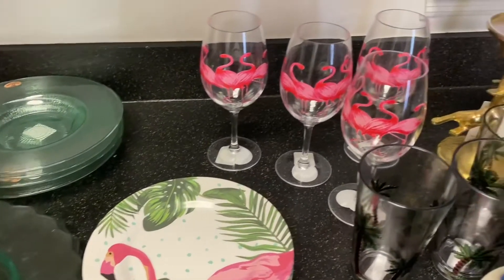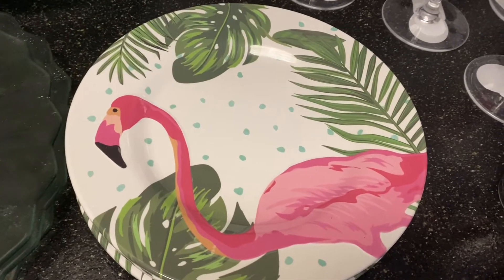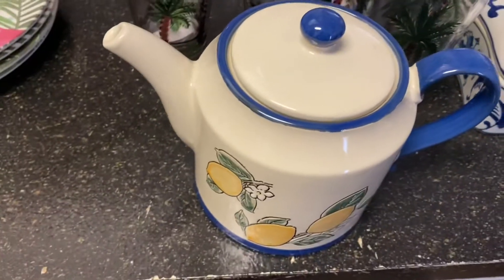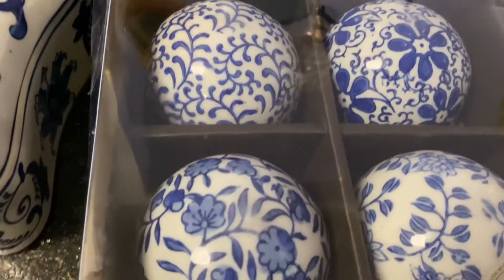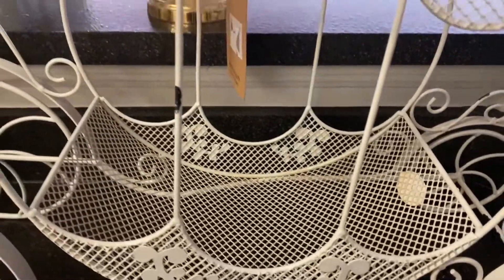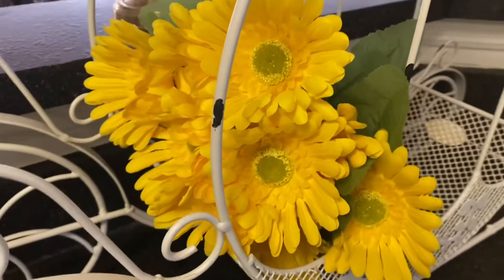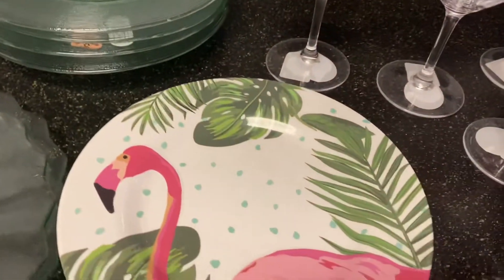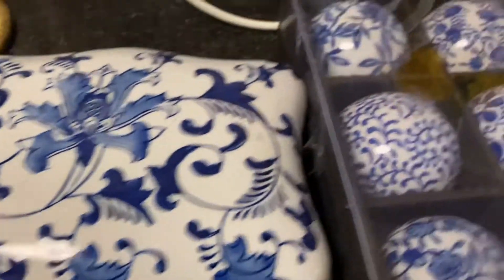New* Tuesday Morning Haul|Great Home Decor Items sales interiordesigns￼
Hello Everyone, Welcome to Living Better With Style to all my new subscribers Welcome, Welcome, Welcome and to my returning subscribers Welcome back and Thank you!! In Today’s video, I want to share with you my Tuesday Morning Haul|Great Home Decor Items sales interiordesign, these are some of the Beautiful pieces, I purchased when I was at the store!! Please watch my Shop With Me at Tuesday Morning and you will see some Gorgeous home decor items, that will Inspire you to decorate and style your home for the Summer with Amazing sale prices!!